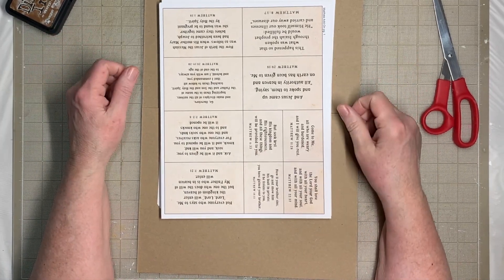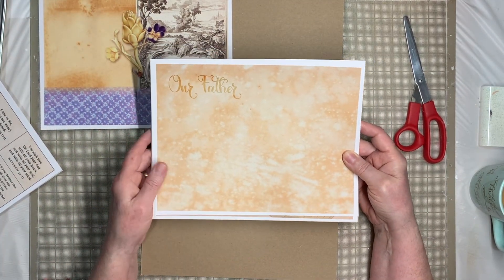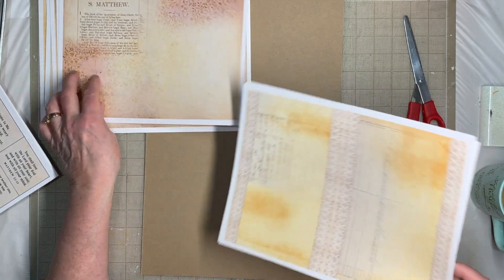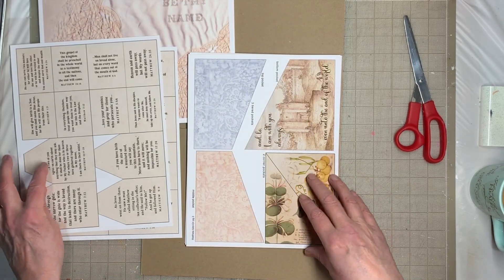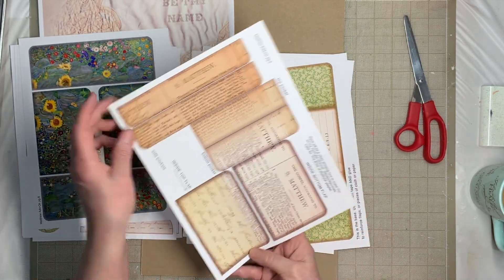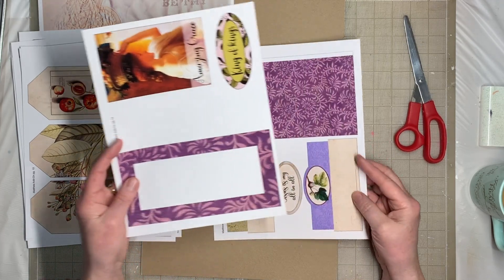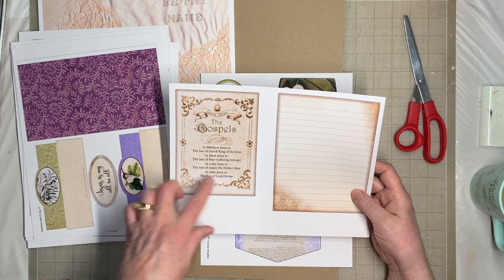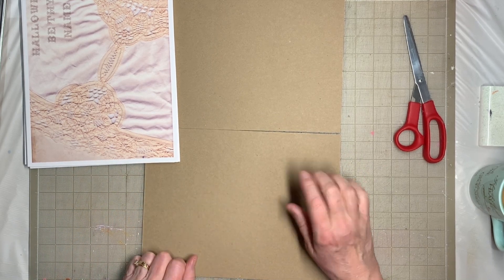Sneak Peek! The Matthew Journal Kits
Here's a quick look at my newest project-The Book of Matthew Journal! I am showing the Main Kit pages and the Add-On Kit pages available on Etsy now!  Here are the links-
MAIN KIT
ADD-ON KIT